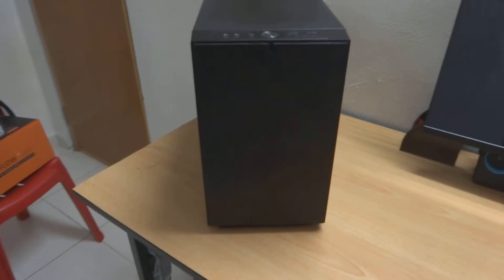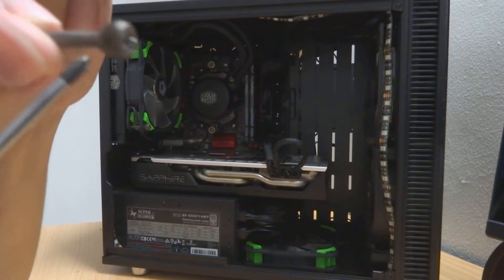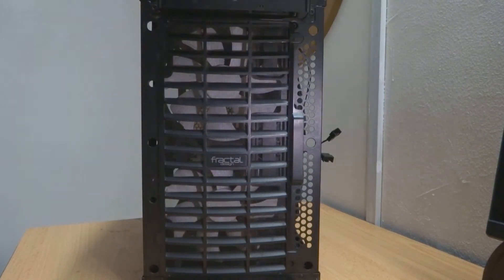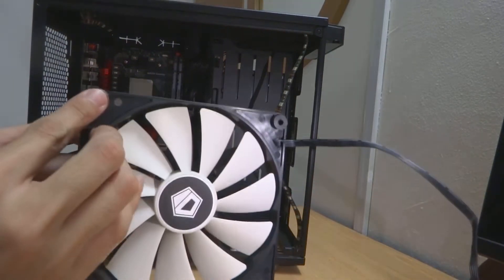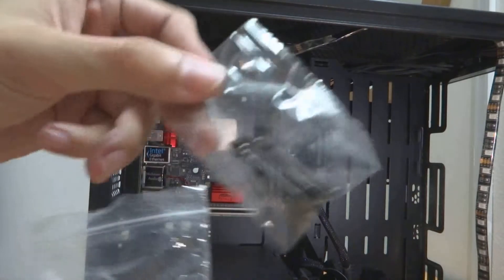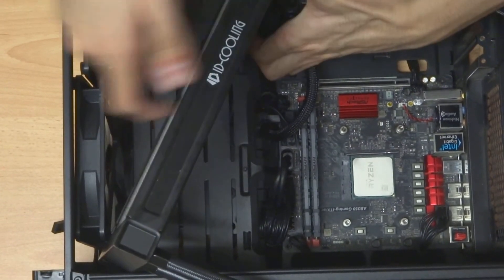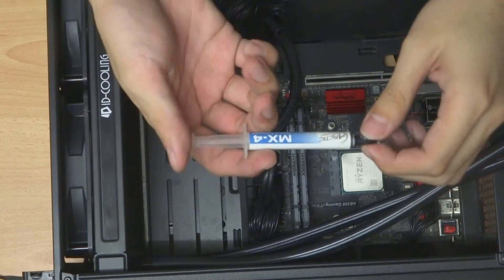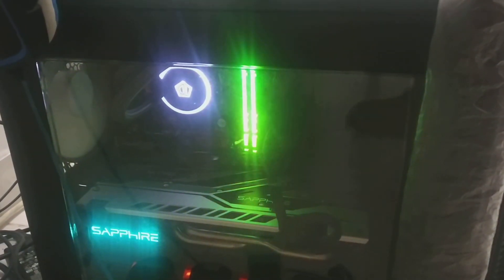How to Install ID-Cooling Frostflow+ 280 (The cheapest 280mm AIO cooler!)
This video shows how I replace my masterliquid lite 120 with ID-Cooling Frostflow+ 280 in Fractal Design Nano S!

Spec:
Ryzen 5 1600X @3.8ghz
Asrock AB350 ITX/AC
Sapphire Nitro+ RX580 8GB
2x8GB 3400MHZ DDR4

Stay tune on my next videos as I will be doing a review on this Cooler! It helps me a lot!